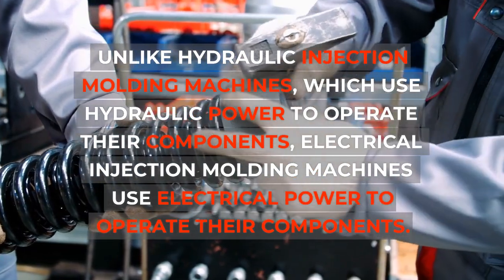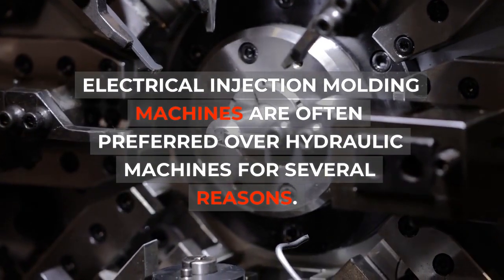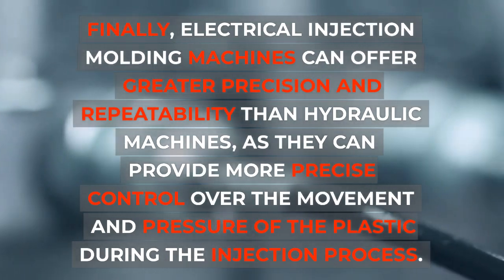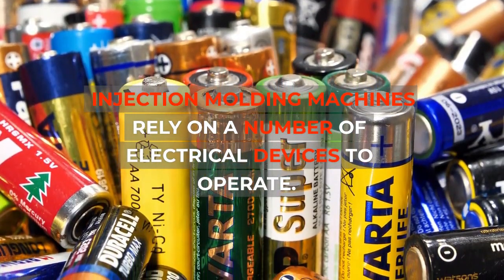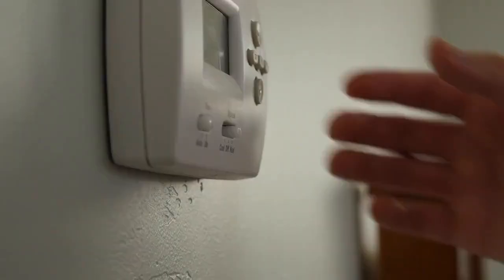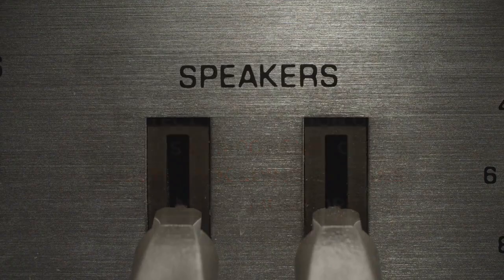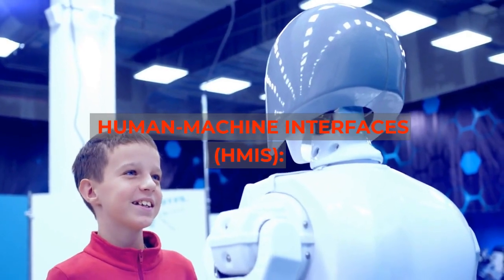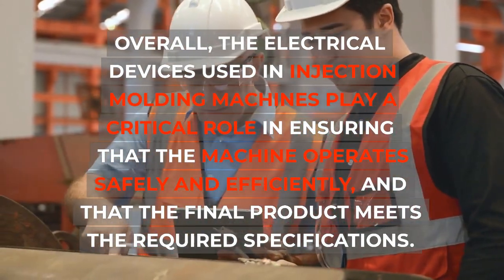What is Electrical Injection Molding Machine & What are the Electrical Devices used in IM M/c ?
what is electrical injection molding machine?
An electrical injection molding machine is a type of injection molding machine that uses electric motors to power the hydraulic system and drive the injection process. This is in contrast to hydraulic injection molding machines, which use hydraulic pumps and motors to drive the injection process.

Electric injection molding machines offer a number of advantages over hydraulic machines, including higher precision and accuracy, faster cycle times, and lower energy consumption. They also produce less noise and vibration, and require less maintenance.

What are the Electrical devices used in injection molding machine?
Servo motors: These are high-performance, energy-efficient electric motors that are used to drive the injection unit and clamping mechanism of the machine.

Variable frequency drives (VFDs): These are electronic devices that control the speed and torque of the servo motors, allowing for precise control of the injection and clamping processes.

Temperature controllers: These devices are used to control the temperature of the mold and the material during the injection process, ensuring that the material is melted and injected at the correct temperature.

Pressure sensors: These sensors are used to monitor the pressure of the hydraulic system, ensuring that the injection and clamping forces are applied correctly and consistently.

Programmable logic controllers (PLCs): These are specialized computers that are used to control and monitor various aspects of the injection molding process, including temperature, pressure, and timing.

Human-machine interfaces (HMIs): These are user-friendly interfaces that allow operators to control and monitor the injection molding process, providing real-time feedback and alerts.

Safety devices: These include various sensors and switches that ensure that the machine operates safely and efficiently, such as safety doors, emergency stop buttons, and interlocks.